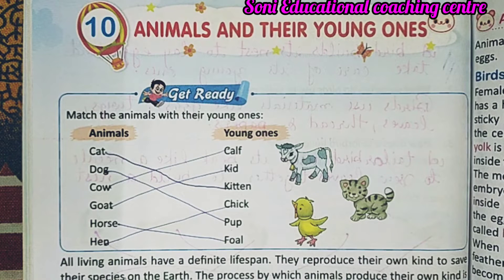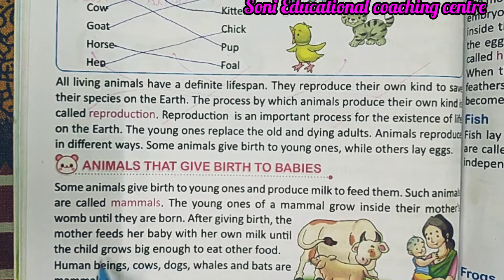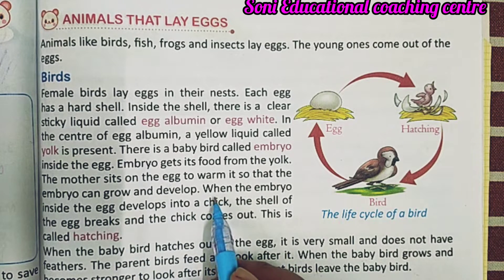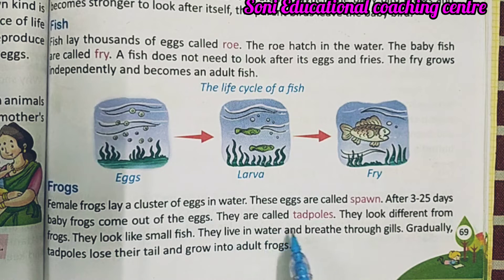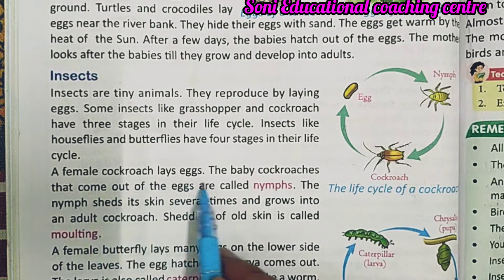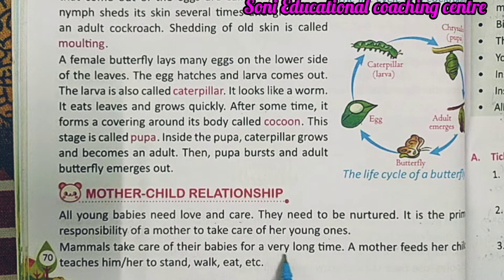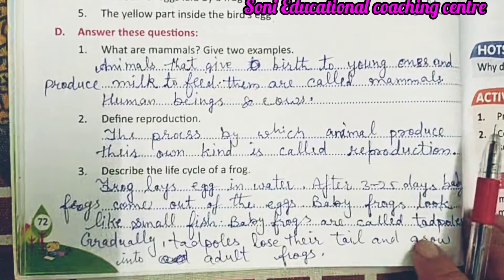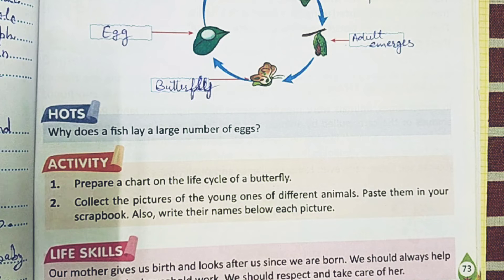Class-4,Lesson-10,Animals and Their Young Ones, Environmental studies Mittsure complete exercise